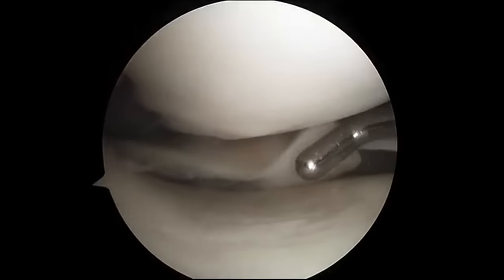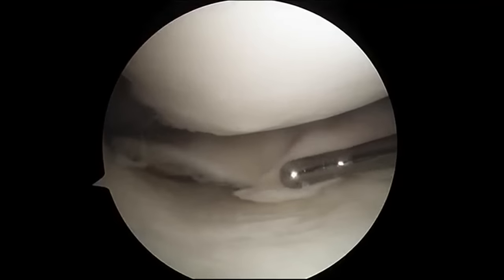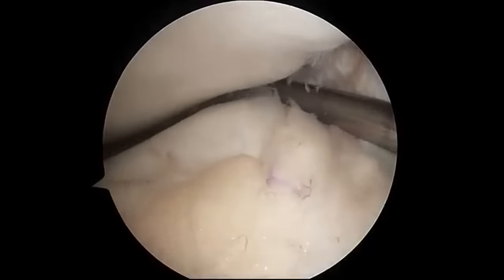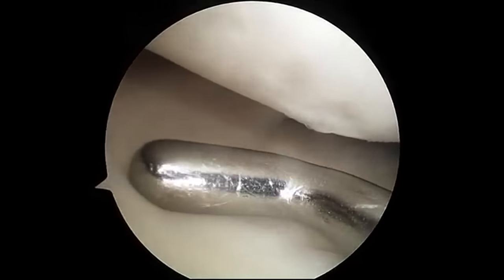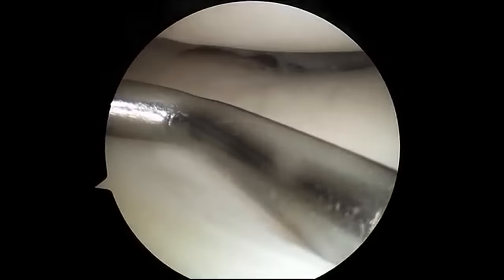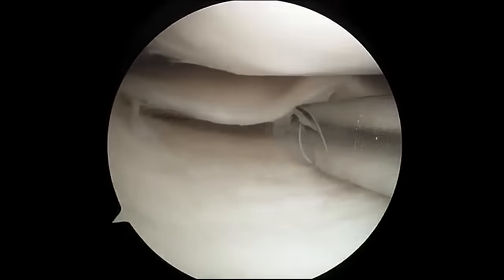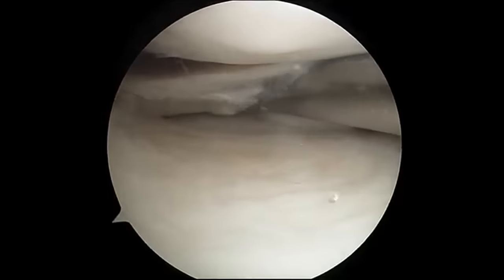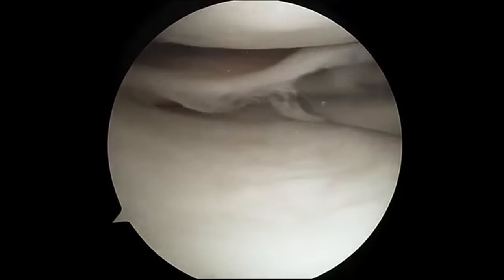Torn Meniscus Arthroscopic Surgery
A torn meniscus is a common knee injury. A ThedaCare Orthopedic surgeon shows us the arthroscopic procedure done to repair the meniscus tear.

The rate of recovery for this type of surgery is pretty typical. After surgery, patients come in after a 10-day period to have their stitches removed. By this time, they're 80 percent better and can get around with ease. Patients may still have some mild swelling, though, but it's minor. Then after four to six weeks, recovery is usually complete and they can return to whatever physical activities they wish.